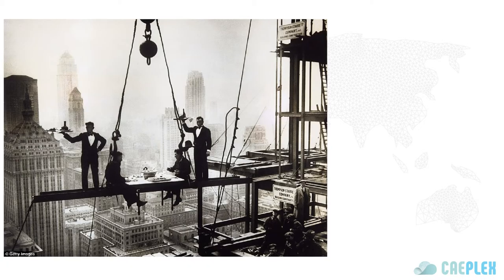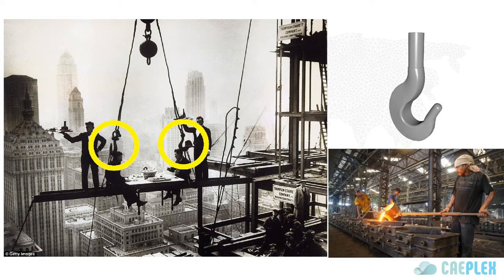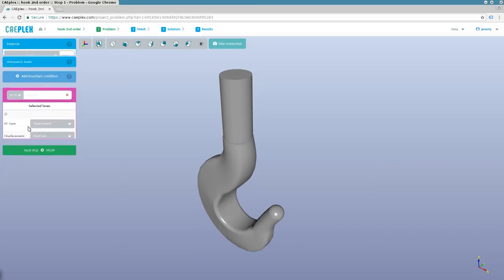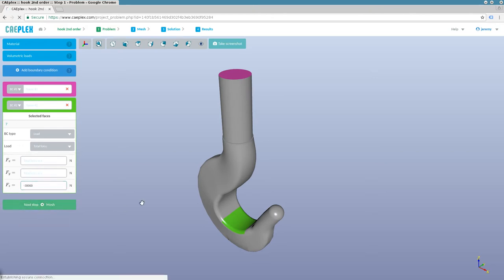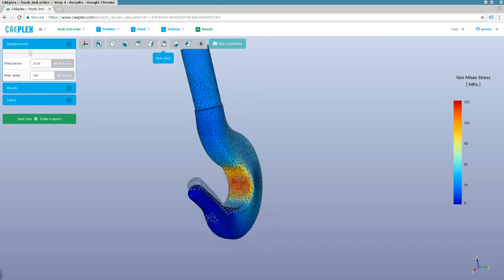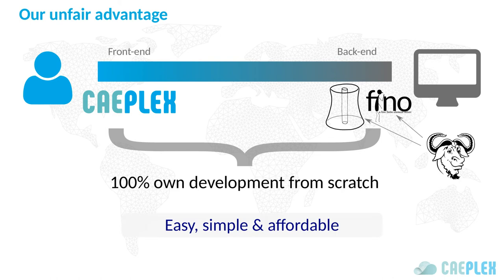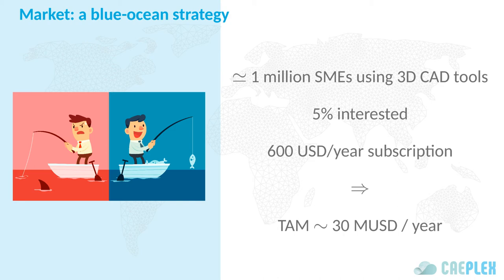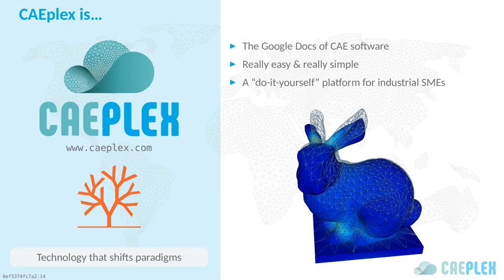CAEplex - YC Startup School 2017 Presentation-day video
2.5-min pitch for Y Combinator Startup School 2017